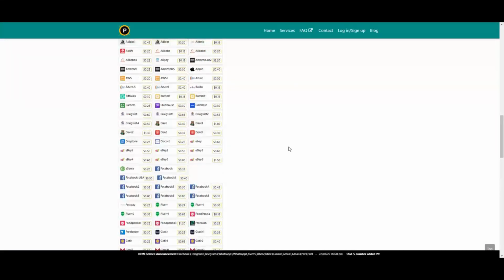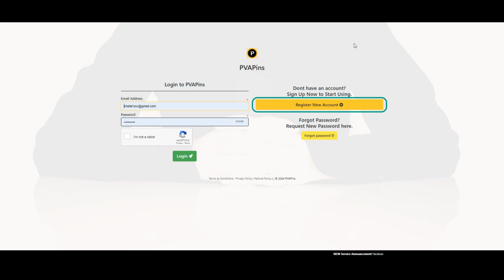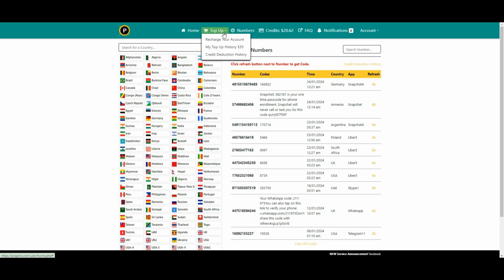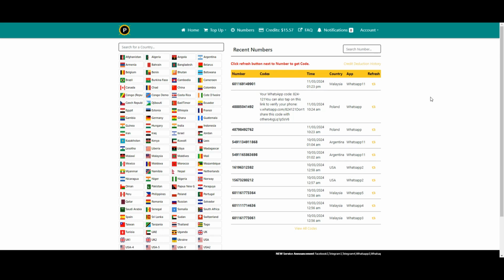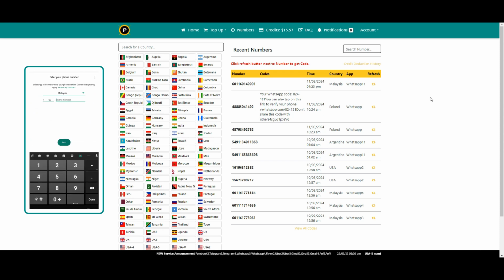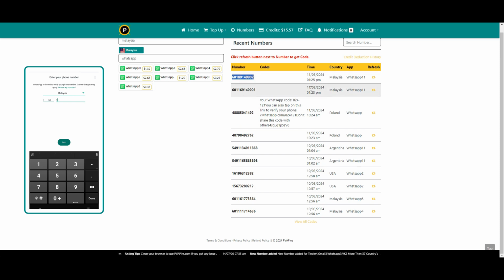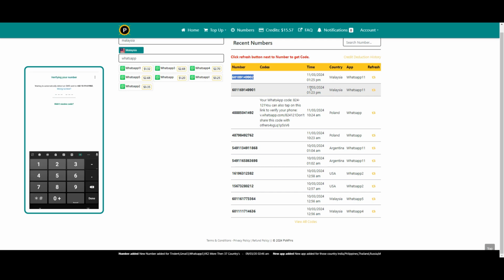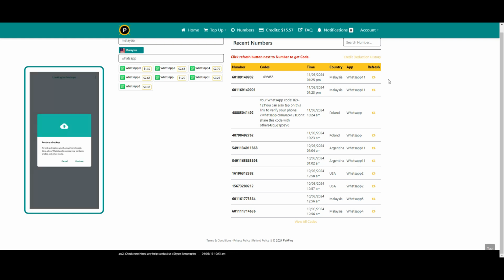WhatsApp Account Creation with Malaysia Virtual Number | PvaPins Tutorial 2024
Want to create a WhatsApp account in 2024 using a Malaysia virtual number? In this tutorial, I’ll guide you through each step of the process using a virtual number from PvaPins.com. This is an ideal solution if you need a WhatsApp account but don’t have a local phone number, or if you want an additional number specifically for WhatsApp.

In just a few minutes, you'll learn how to set up your WhatsApp account securely and easily with a Malaysia virtual number. I’ll also cover some important tips for a smooth verification process.

This video is ideal for anyone needing an alternative phone number for WhatsApp or anyone outside Malaysia who wants a virtual number.